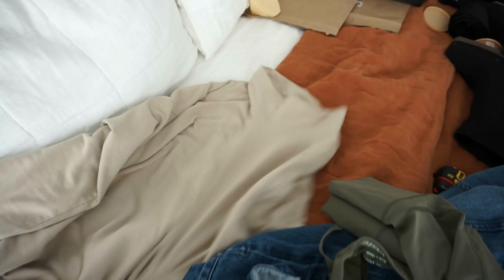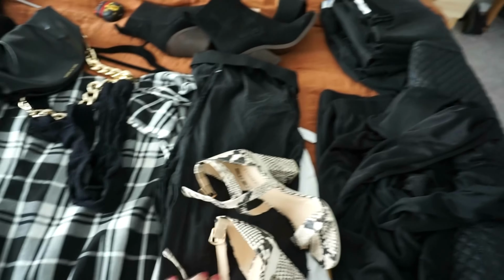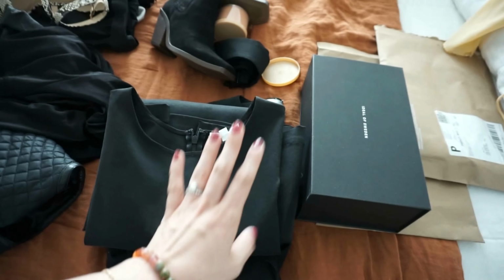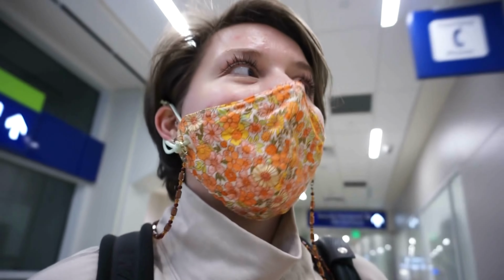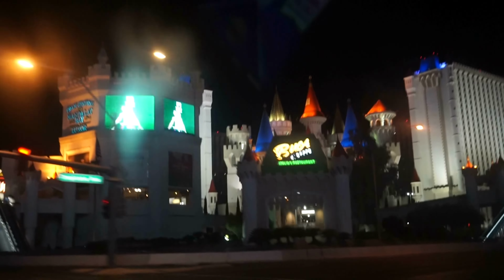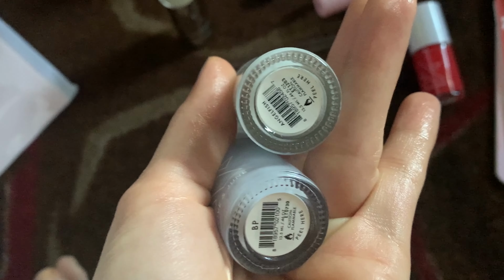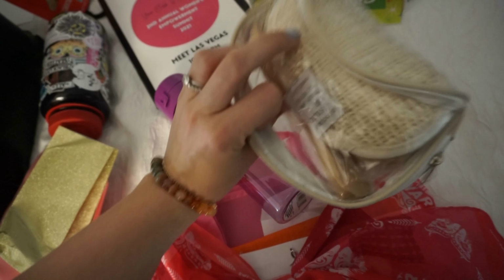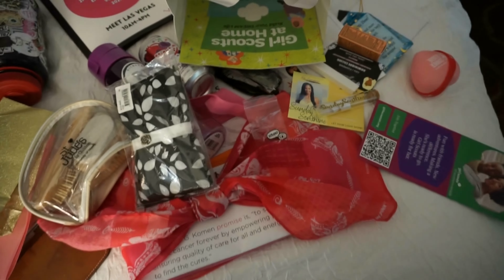The D. Diaries GOES TO VEGAS! Featuring lost travelers, Party at Taco Bell, and CRAZY shenanigans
What happens in Vegas. didn't stay in Vegas! 🤪 The D. Diaries packed our bags, hopped on a plane, and went out to the Your Bold Is Beautiful conference to support our good friend Natetisha of LashUp BrowDown here in Denton! This trip was full of fun twists and turns that you definitely won't want to miss!

Want to catch the full recap of the conference, plus a testimonial by yours truly?